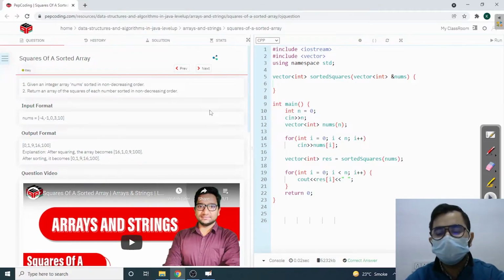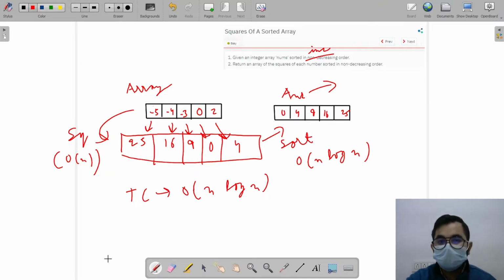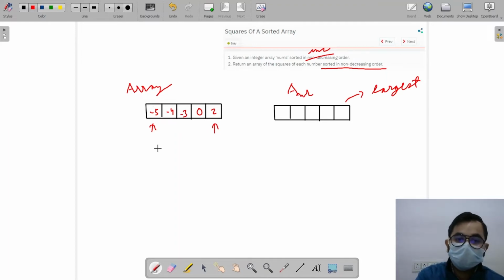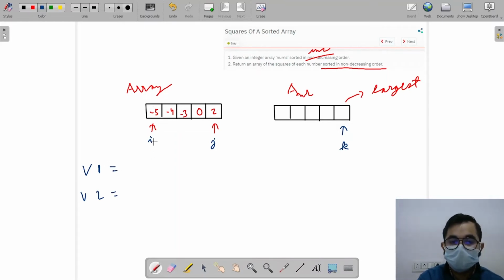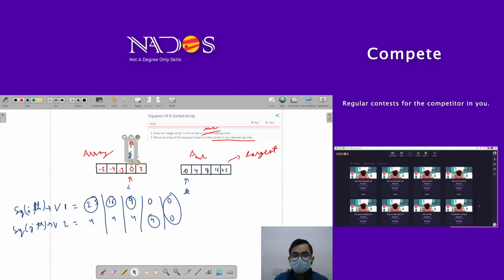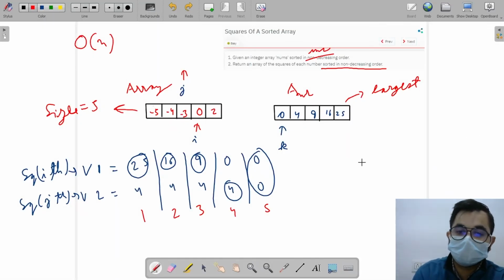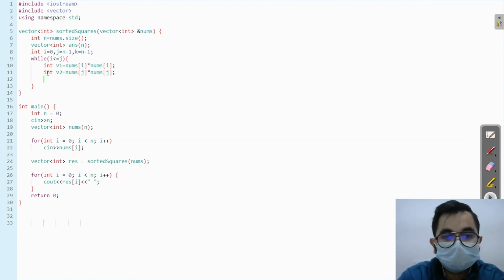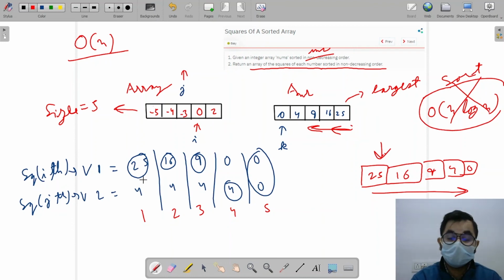Squares Of A Sorted Array Easy | Module : Arrays And String | In English | CPP | Video_17